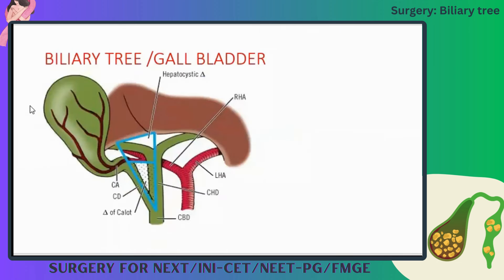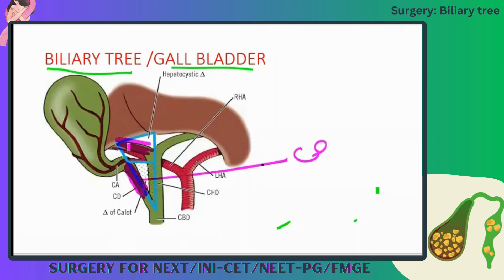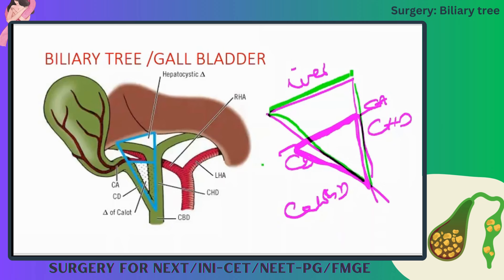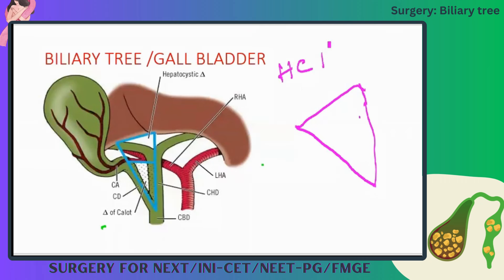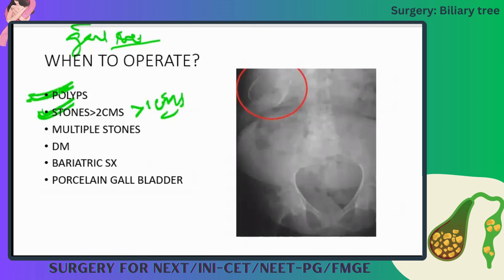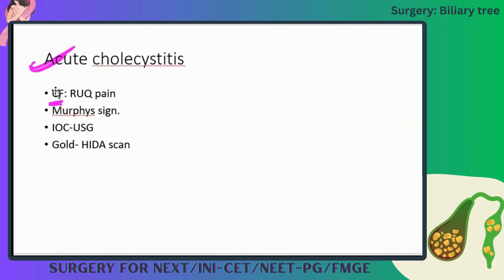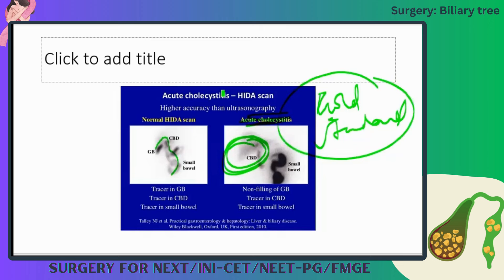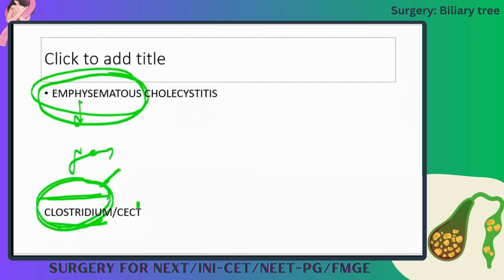Bile Duct or Biliary tree | Surgery for NEXT/INI-CET/NEET-PG/FMGE | DMA